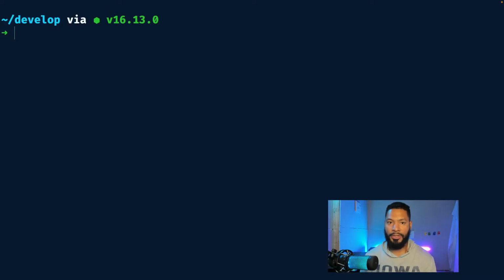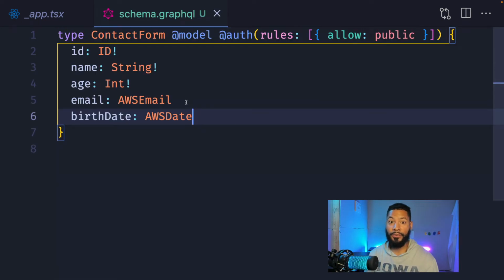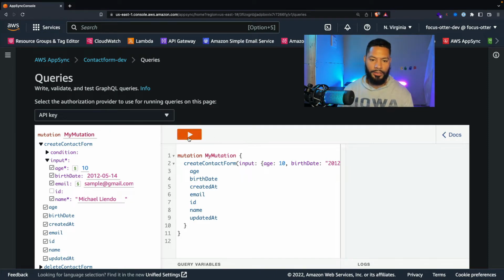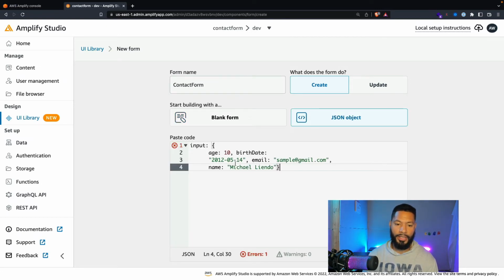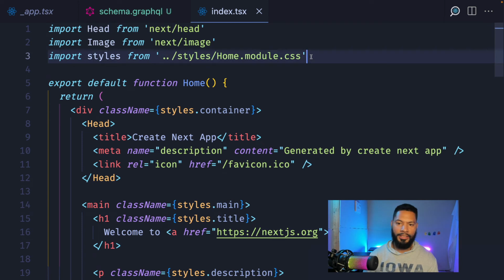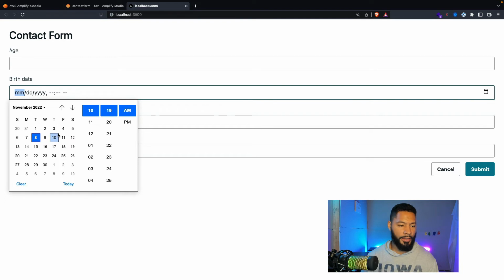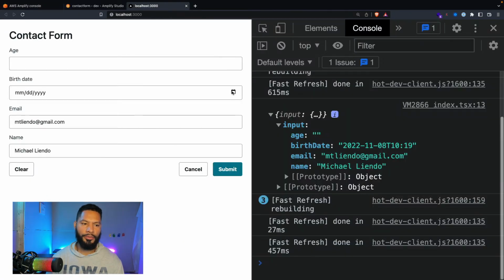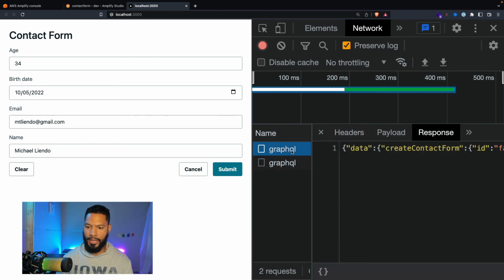The SIMPLEST way to create a form for your API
AWS Amplify Studio now lets you paste in JSON and based off of the type of data, it'll generate a form for you!